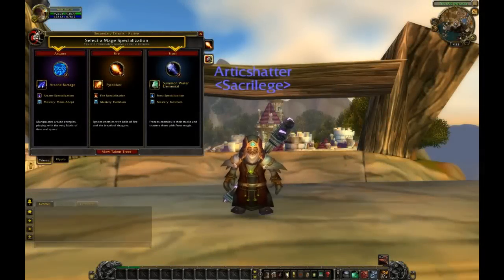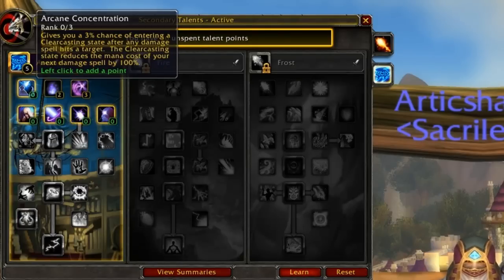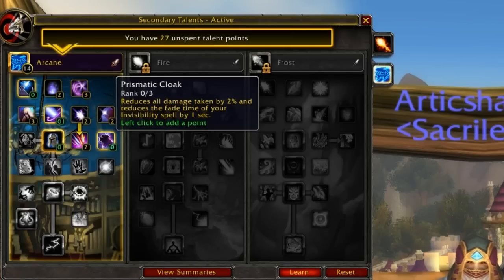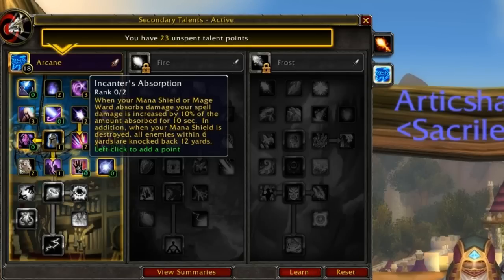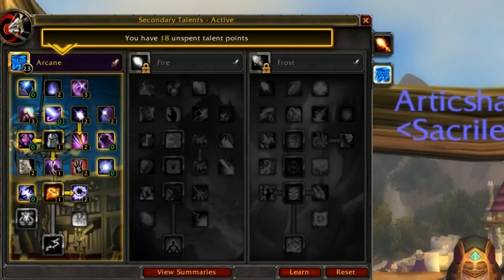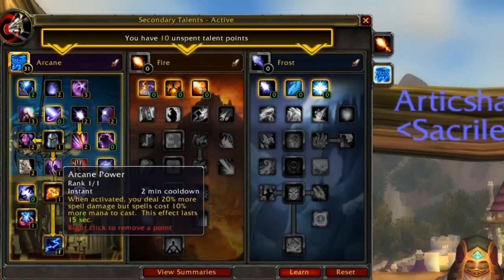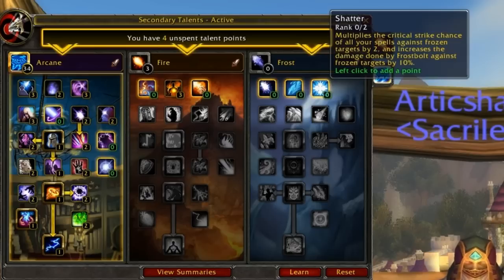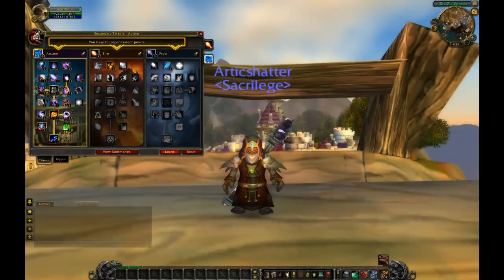Seth's Gaming and Guides: Pvp Arcane Mage Spec Guide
Seth's honest opinions and suggestions on pvp arcane mage specing, now in 20 minutes or less or your money back :D! You didn't pay to watch it? oh, uh, enjoy then!